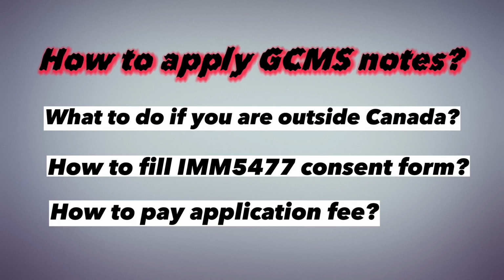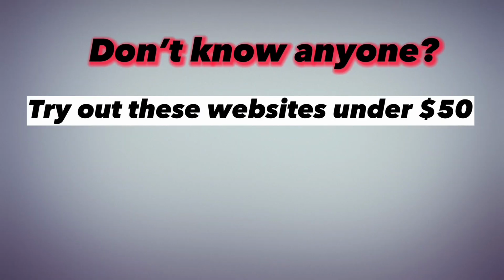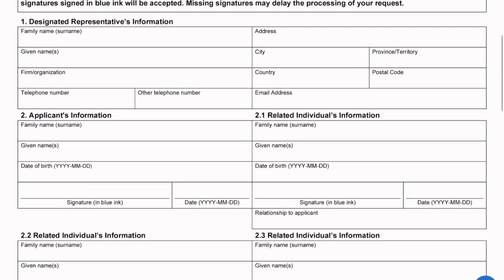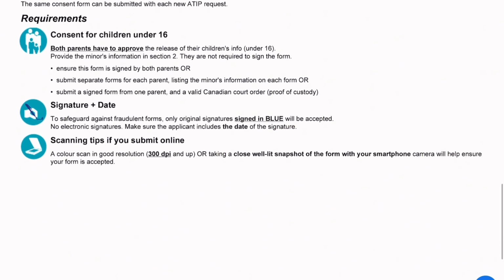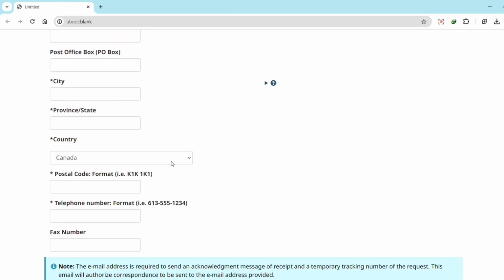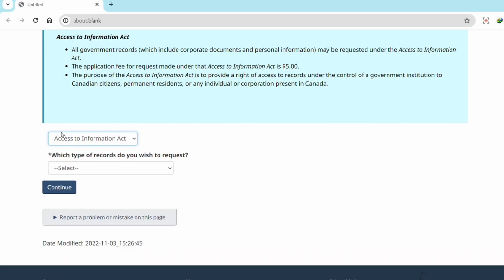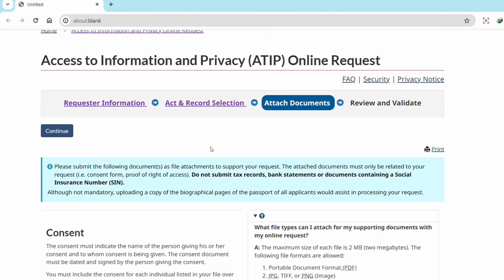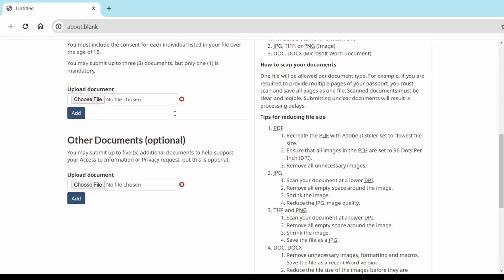How to apply ATIP or GCMS or CAIPS Notes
In this video, I have discussed how you can apply for GCMS notes also known as ATIP or CAIPS notes. There are different circumstances under which you would want to apply for these notes and the most common are when you receive a refusal, your application proceeds normal processing times and you exhaust web form and all other options, or sometimes if you want to get the information and documents you already submitted to IRCC.
If you have any questions, you can leave a message in the comment section.